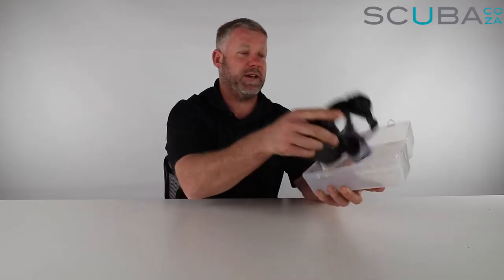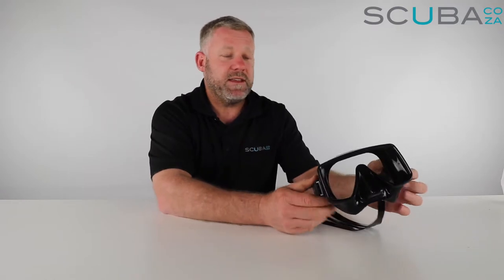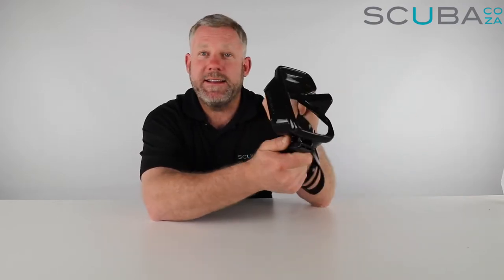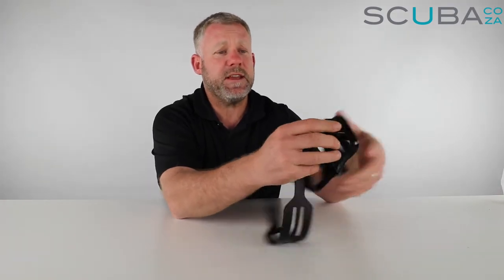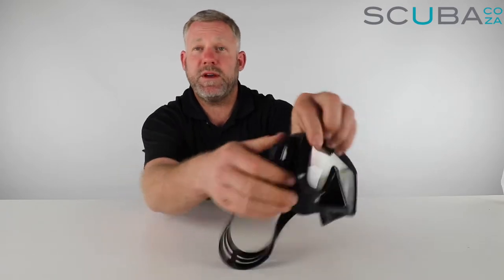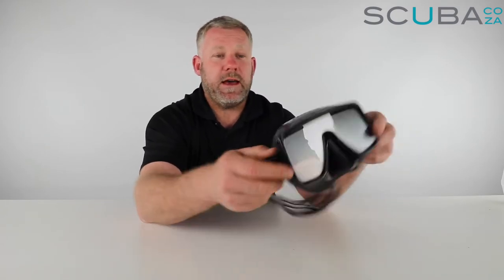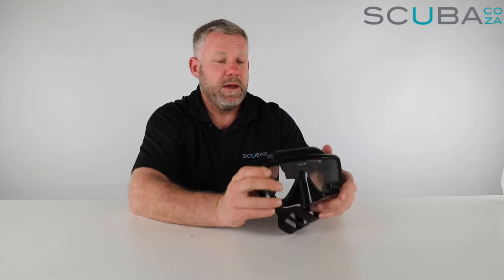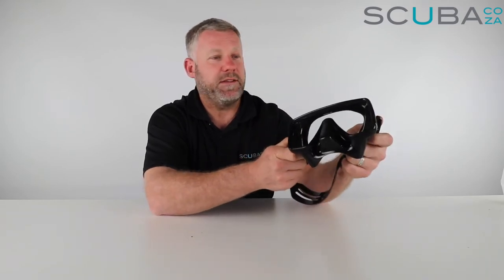Scubapro Gorilla Frameless Mask, Product Review by Kevin Cook | SCUBA.co.za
ScubaPro Frameless Gorilla Mask

The Frameless Gorilla has a slightly larger and wider lens and a larger skirt in a matte finish. Otherwise, it shares the same classic single lens design and long list of comfort and performance features as the original Frameless.

* Extra-large frameless single-lens provides expansive field of view while reducing volume.
* Slightly larger double-seal matte skirt creates a comfortable, watertight seal on larger faces.
* Push-button buckles attach to tabs on skirt to optimise range of motion.
* Flexible buckle tabs enabling mask to be folded flat for travel.
* Wide headband for comfortable fit
* Available in Black with a Black Skirt Only.